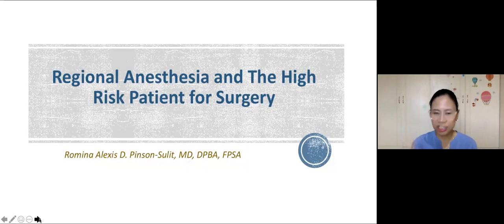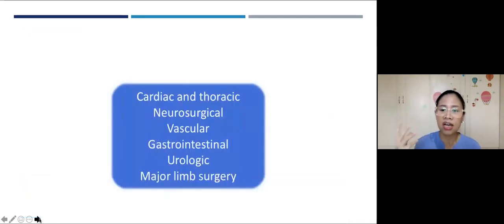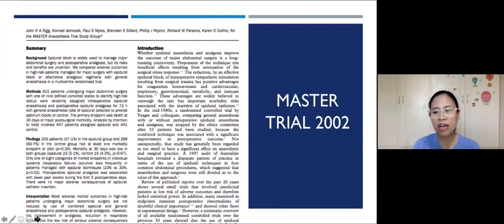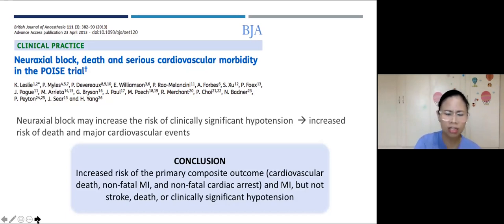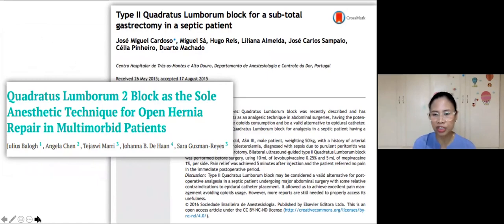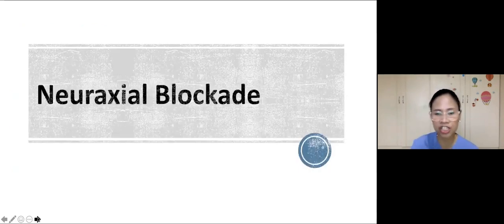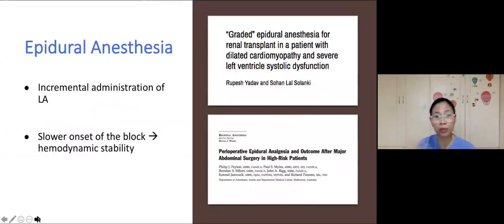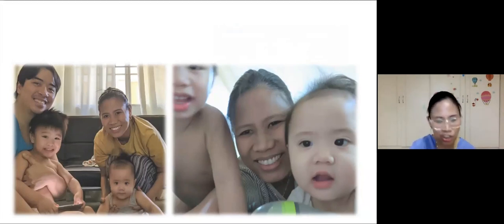9 Dr Sulitk EMERGENCE - BRAVING A NEW WORLDVIRTUAL MIDYEAR CONVENTION JUNE 26, 2021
EMERGENCE - BRAVING A NEW WORLD

PHILIPPINE SOCIETY OF ANESTHESIOLOGISTS, INC.
MIDYEAR CONVENTION 2021